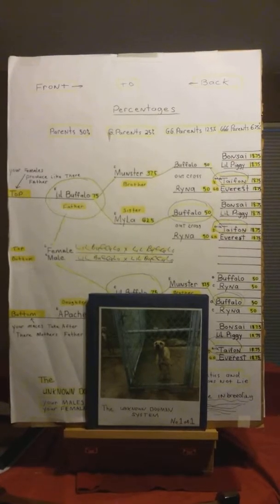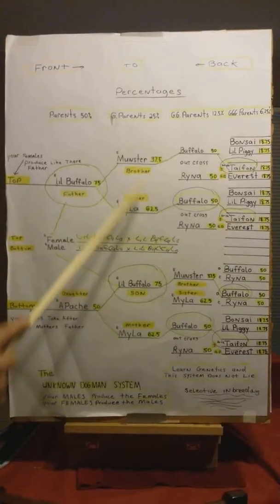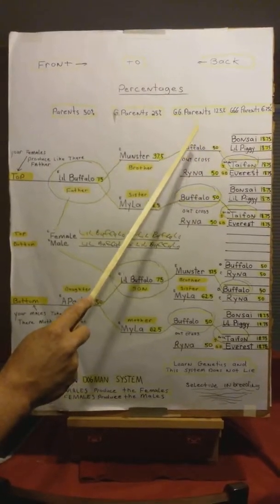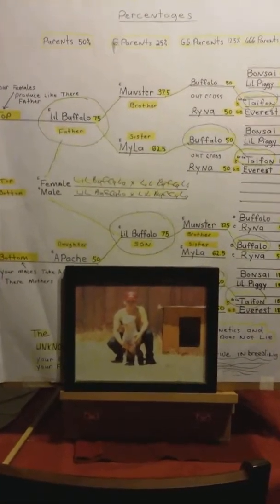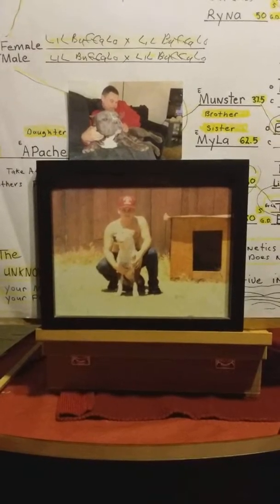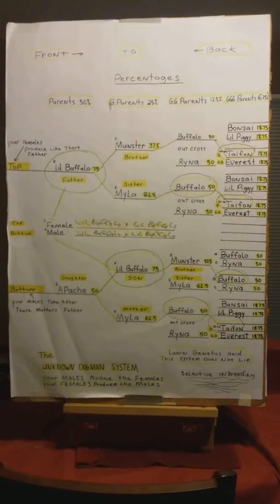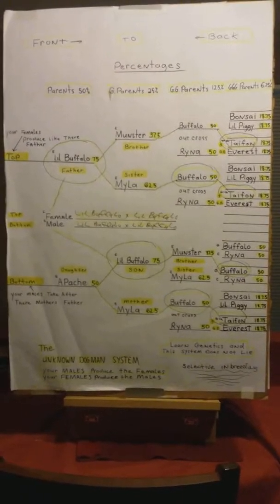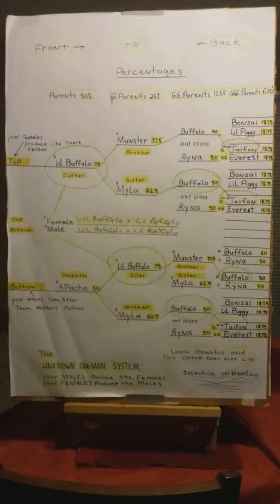How to read dog pedigree part 2